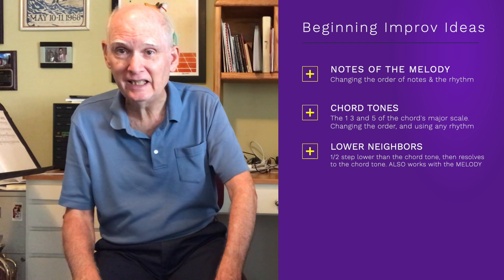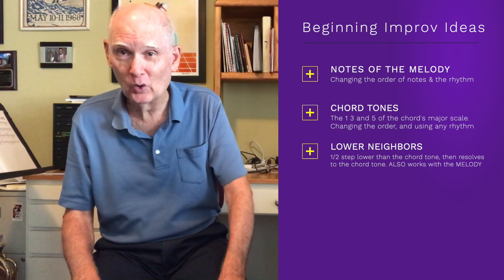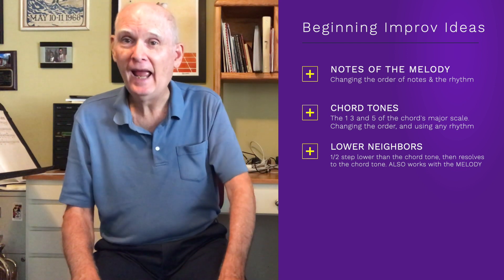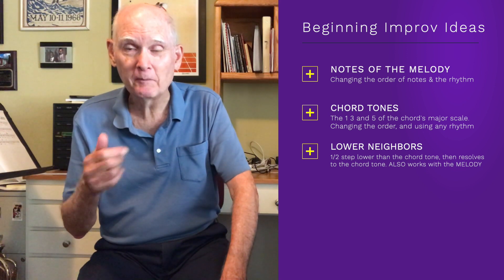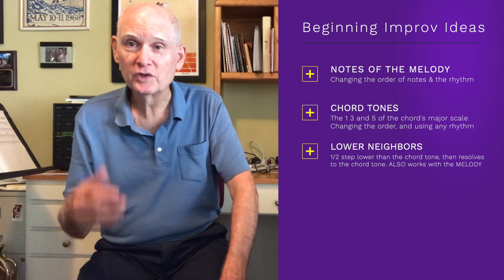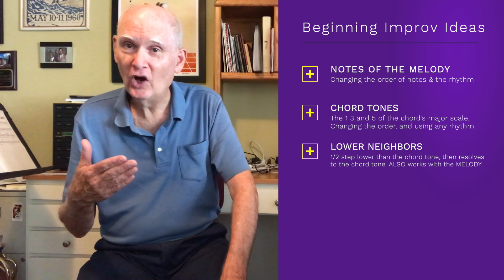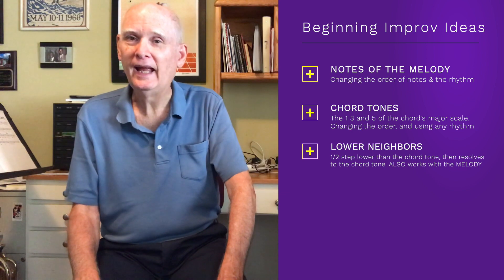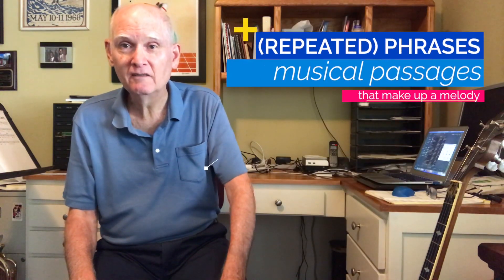Beg. Improv 04 - (repeated) Phrases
Welcome to the Lesson Bank's "Beginning Improv 04 with Bill Dendle."

Get ready to play on your instrument! In this episode we review the concepts of Melody, Triads, Chord Tones, and Lower Neighbors from parts 1–3, and introduce: (repeated) Phrases.

Download the lead sheet of "When The Saints Go Marching In" for your instrument here:

Bass (trombone, tuba, bass)
Concert (flute, piano, guitar, banjo)
Bb (trumpet, clarinet, tenor sax, soprano sax)
Eb (alto sax, bari sax)

Bill Dendle is the Camp Director of the Teagarden Jazz Camp. For more information about Jazz camp visit:

Ending and beginning music performed by "The New Traditionalists" Youth Band
"The Eel" - Bud Freeman 1939